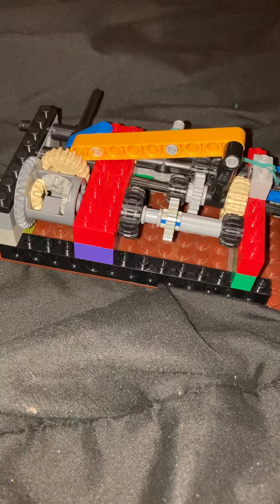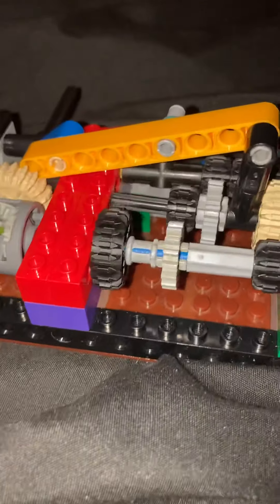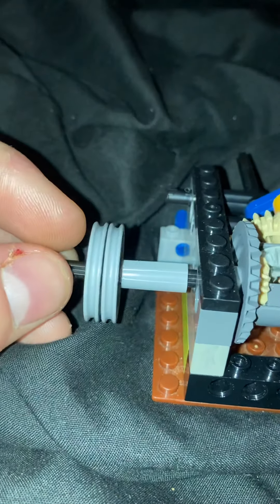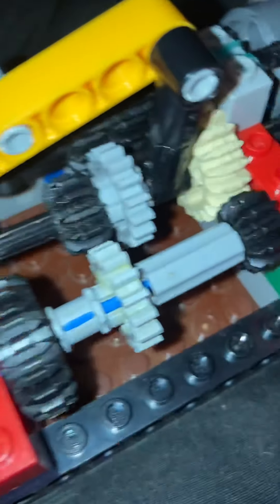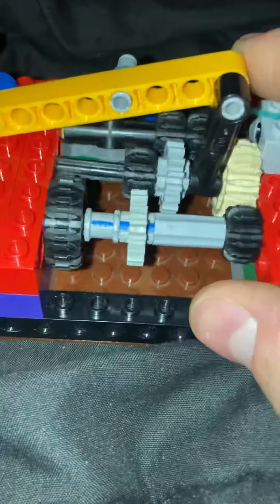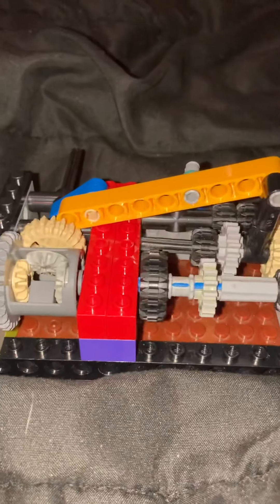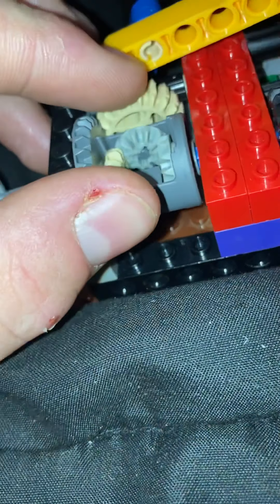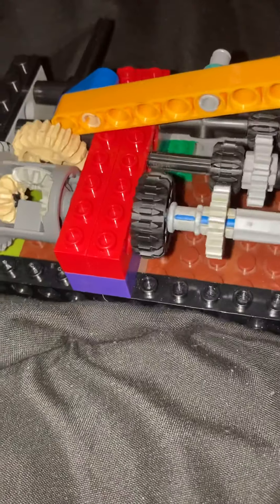Going in depth with my LEGO 3 speed automatic transmission(possible flaws correct me if I’m wrong)